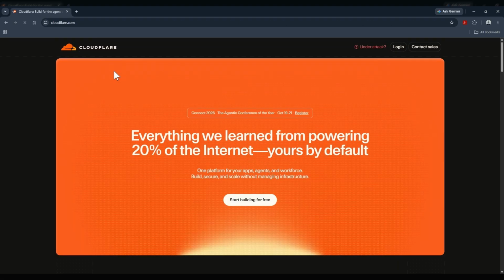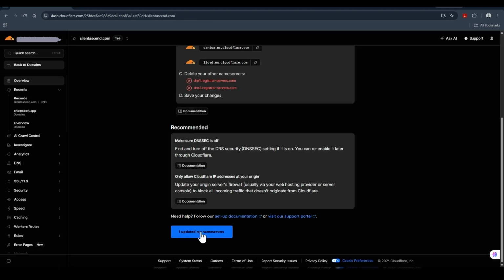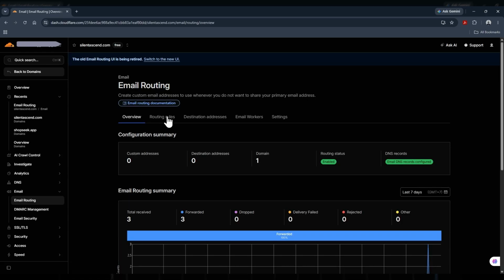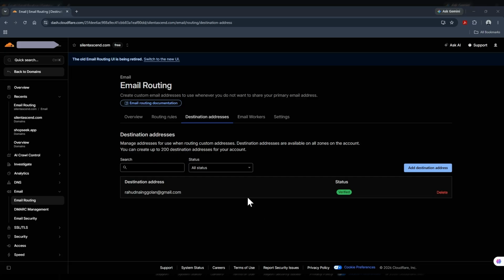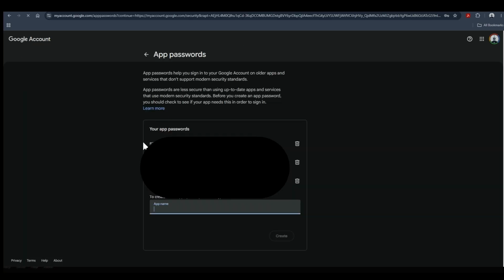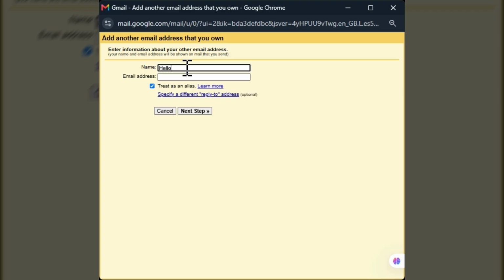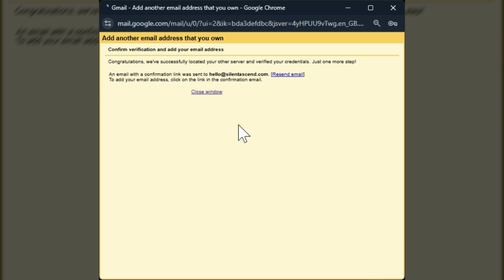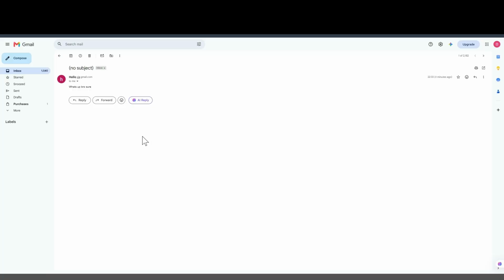How to set up free email with your own domain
00:00 How to Get a FREE Professional Email
00:17 Add Your Domain to Cloudflare
00:57 Set Up Cloudflare Email Routing
02:00 Create a Gmail App Password
02:33 Connect Your Custom Email to Gmail SMTP
03:30 Test Sending & Receiving Emails
03:50 Final Result & Conclusion